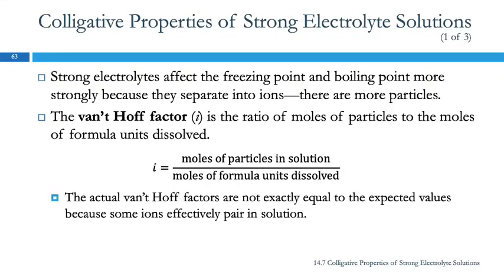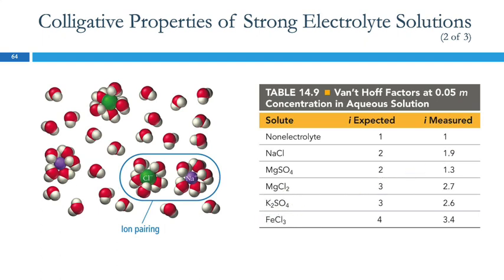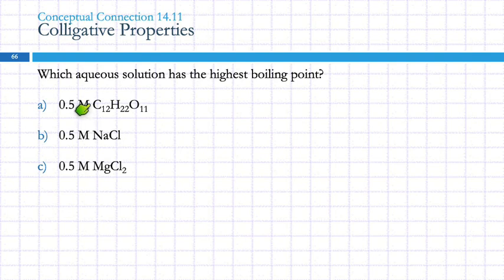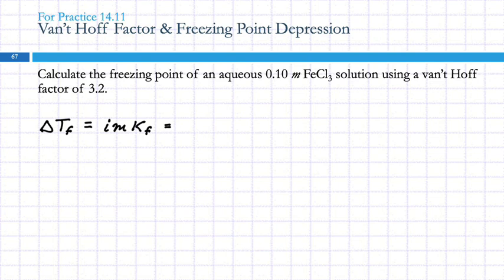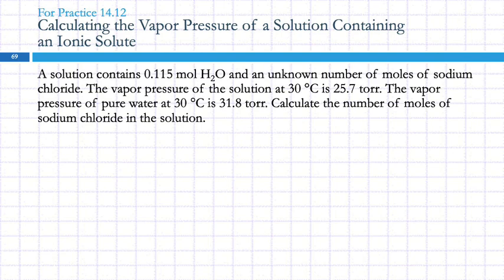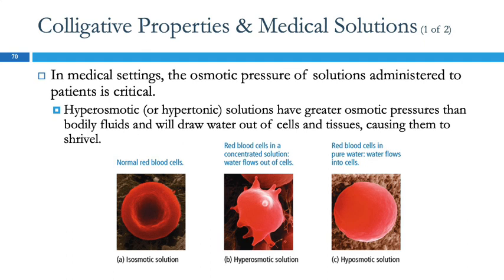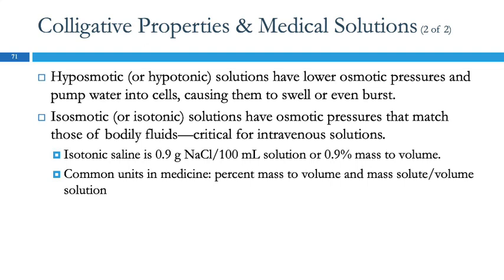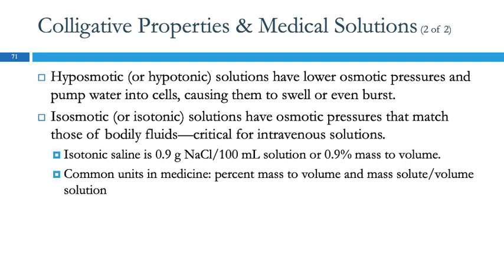14.7 Colligative Properties of Strong Electrolyte Solutions